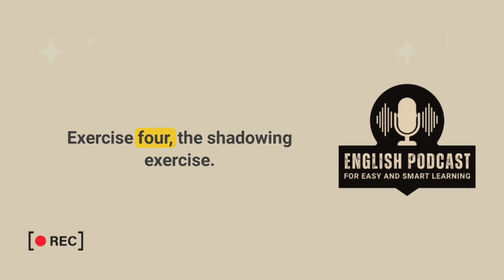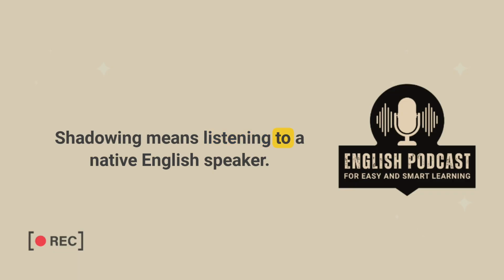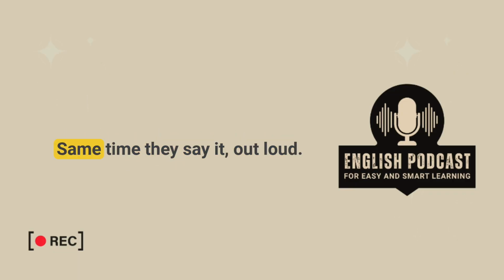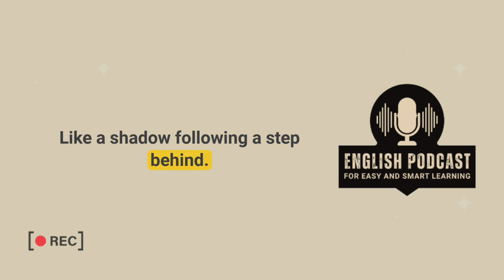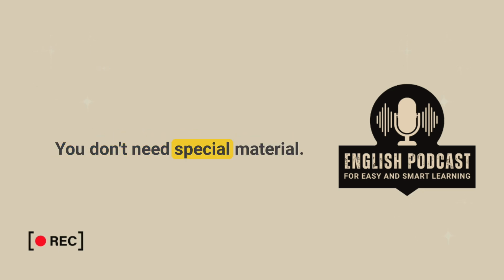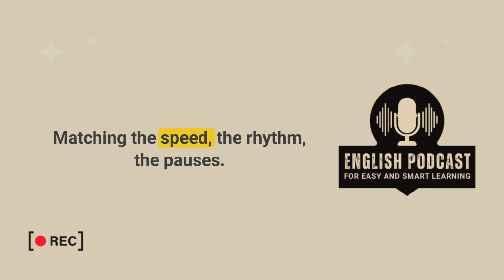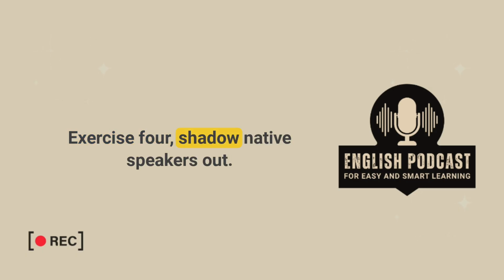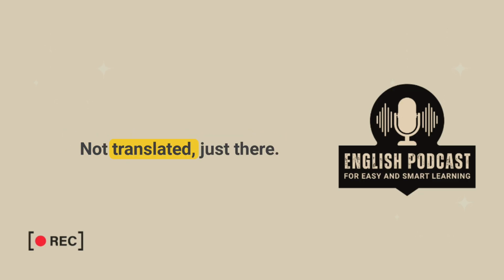5 Mental Exercises to Stop Translating | Think in English Practice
Still translating every sentence in your head before you speak English? These 5 mental exercises train your brain to think directly in English — no more mental detour through your native language. Practice along and start noticing the shift in a week.

Comment which exercise you'll try first.

About Spark & Speak:
Our mission is to provide the fuel to ignite your inner drive and help you overcome challenges. We bring you powerful motivational content to help you find your voice and inspire your world.